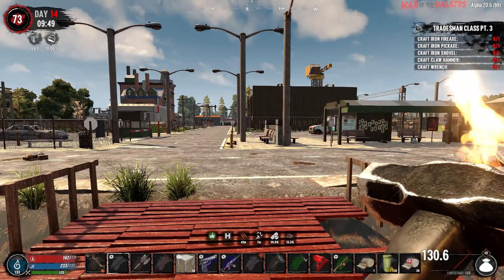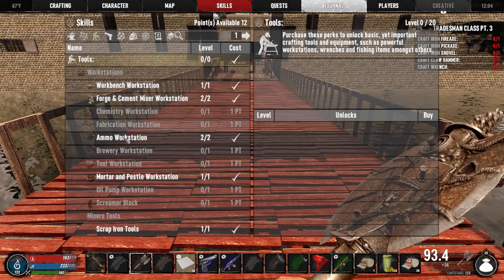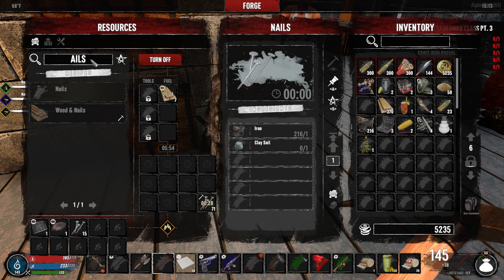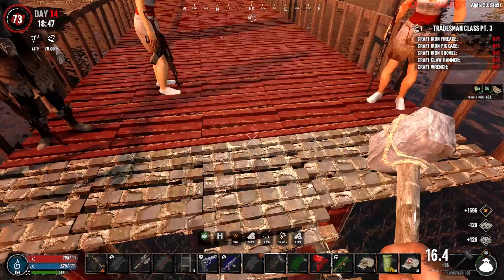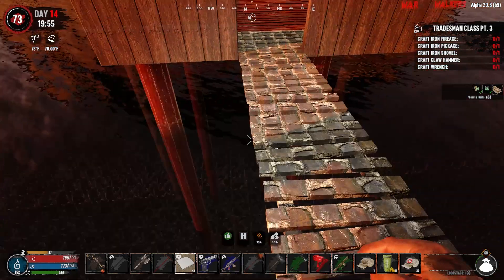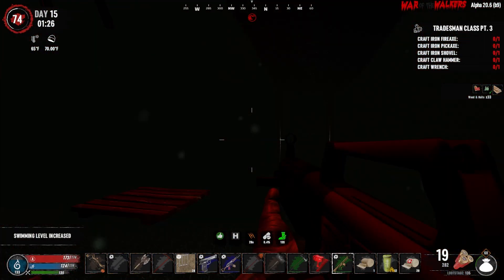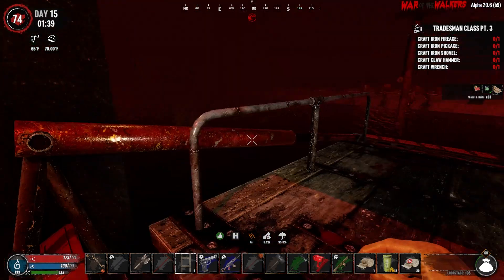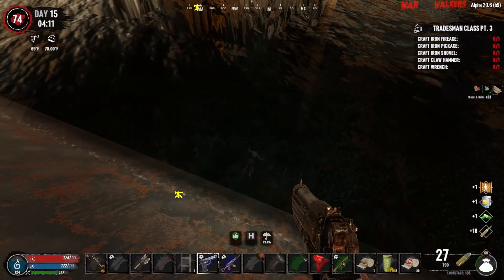Horde night Bridge Fight! - E14 WAR OF THE WALKERS - 7 Days to Die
We return to War of the Walkers for Alpha 20!  War of the walkers has been one of the best mods for 7 Days, combining many improvements and tweaks to the game that are lots of fun!

--PRODUCER PATRONS--
Simplejack | 9ers Nation | TheOdog1970 | Emy Rothenberger | 9ers Nation | Skellipimp | Westmant | Automated | Dapitbull | proPHessor X I VODStarfish I JJstreet